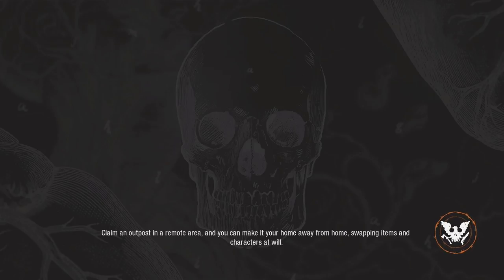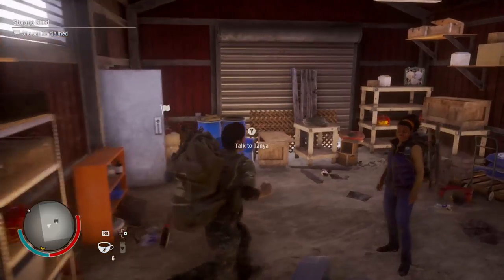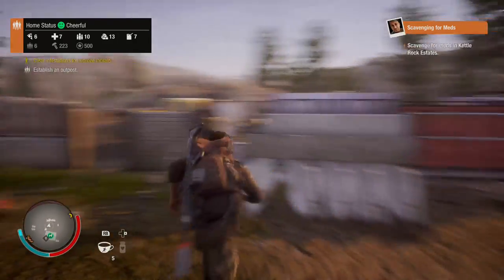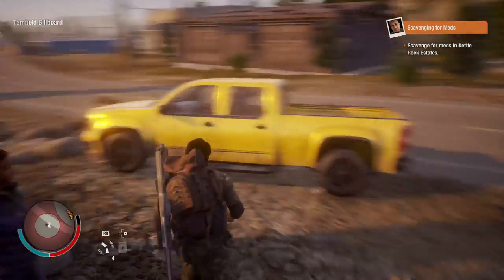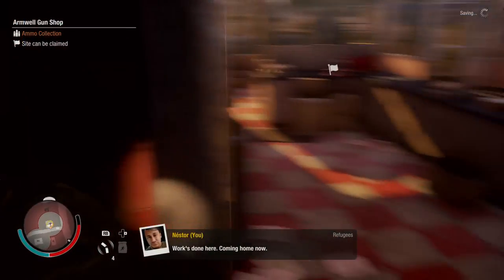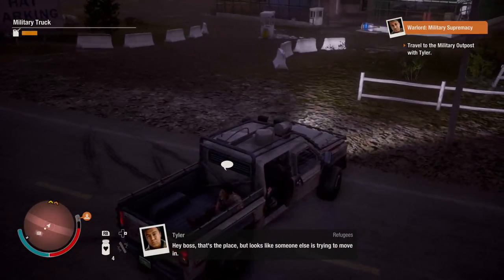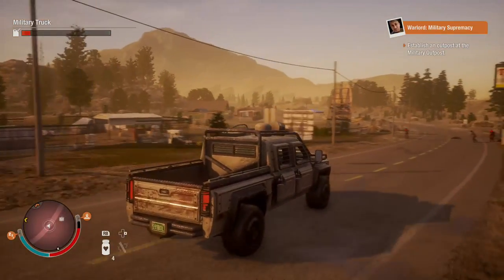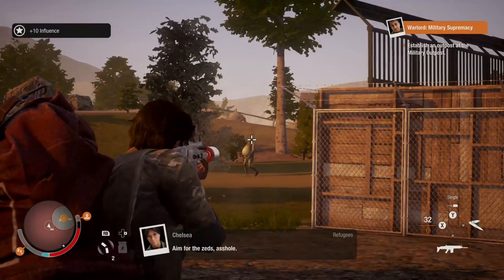Andreas Plays SoD2 Drucker County Day 11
Andreas Plays State of Decay 2 | Drucker County

Weekends often more videos and streams throughout the day...

Andreas Plays,
State of Decay 2,
Drucker County,